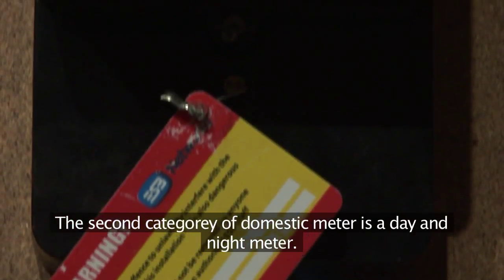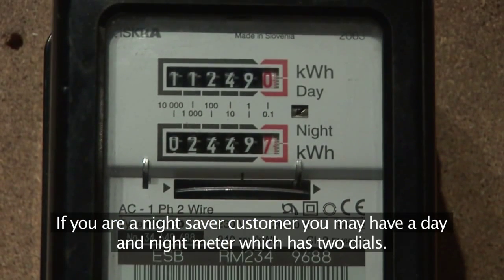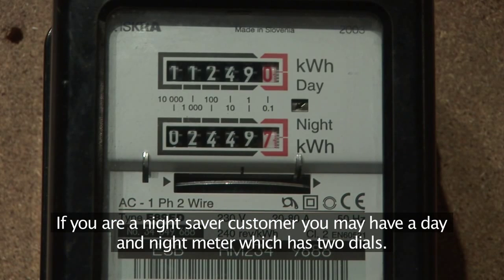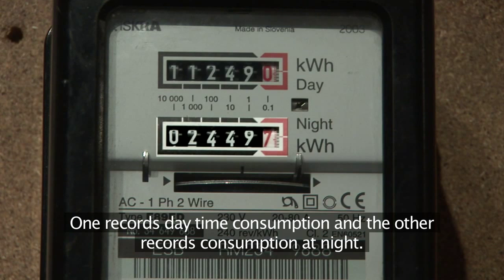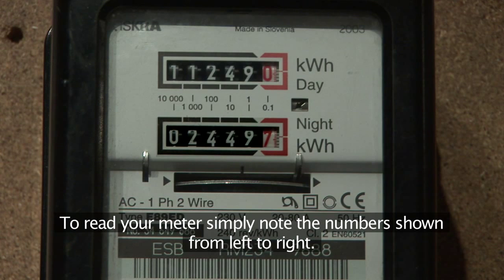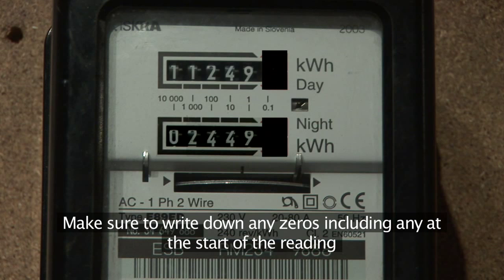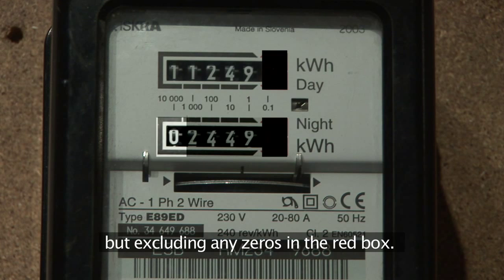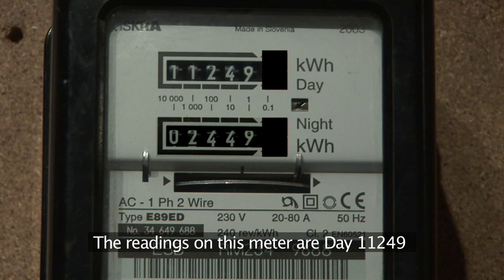Reading a Day & Night Meter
This video demonstrates how to read a Day & Night Revolving Disc Meter